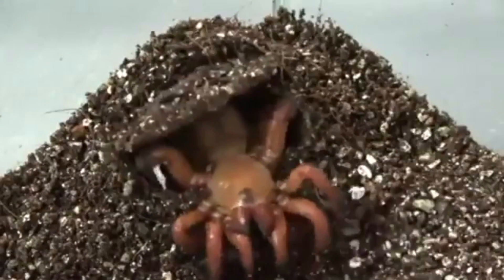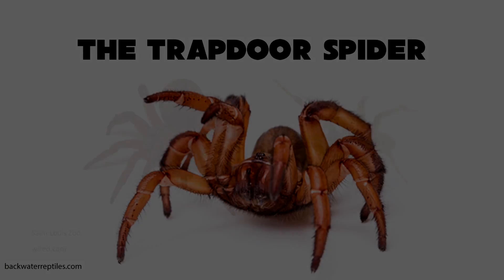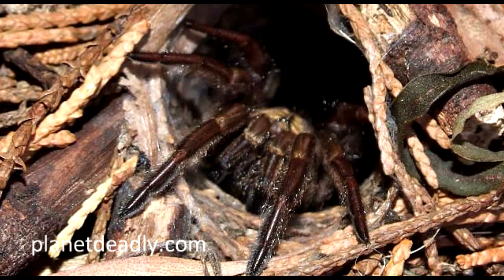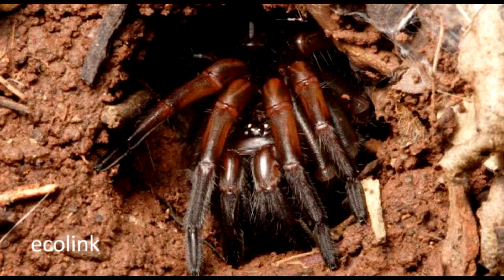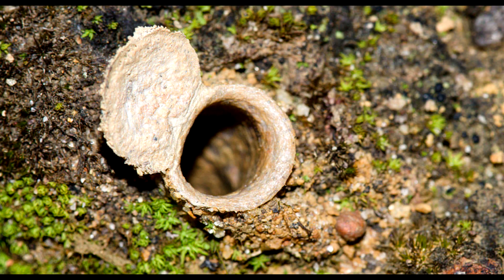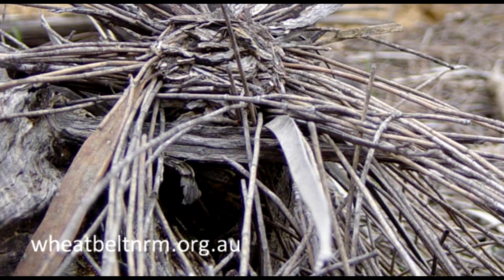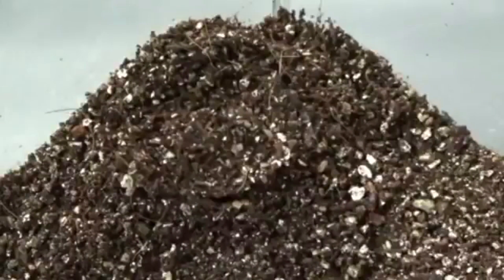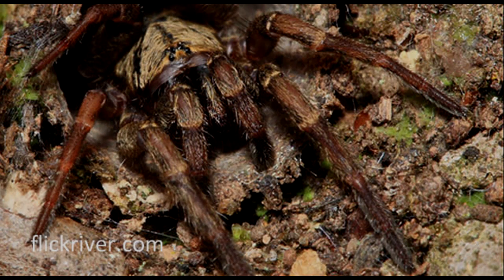The Trapdoor Spider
The Trapdoor Spider is pretty cool.

According to animal corner. Co. uk these spiders are a medium-sized mygalomorph.

They construct burrows with a cork-like trapdoor made of soil, vegetation and silk.

The Trapdoor Spider is a common name for any of several large, hairy, harmless tropical spiders that nest underground.

Sources:
Music Score: Crossing the Chasm
Voice-over: Just Jennah